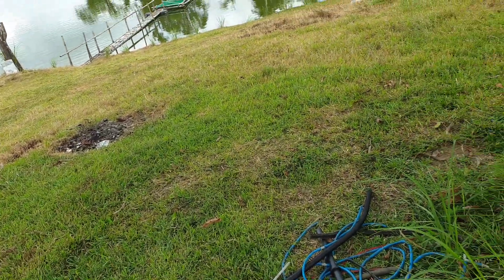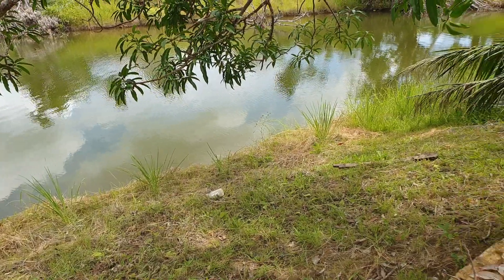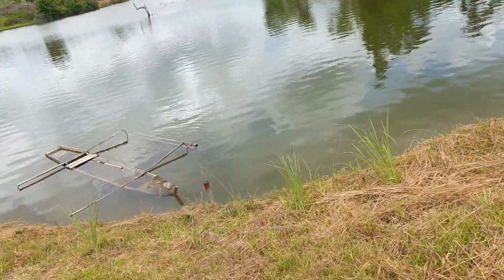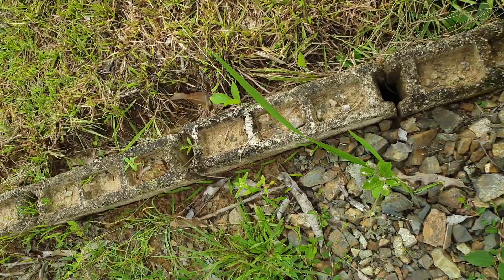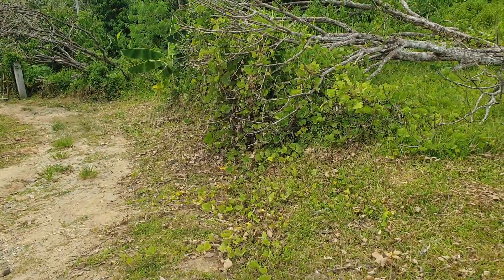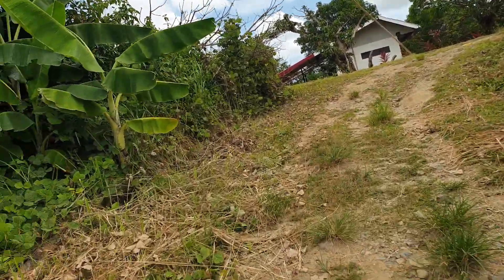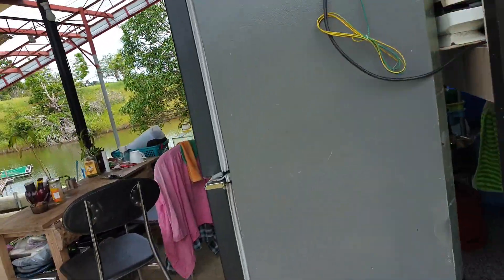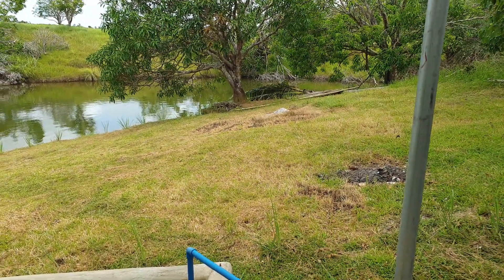THE SINKING BANKA AT THE LAK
update of our farm that is having mowed an our sink banka.